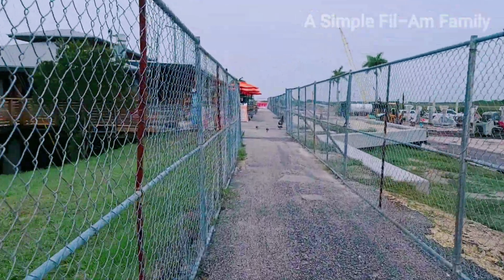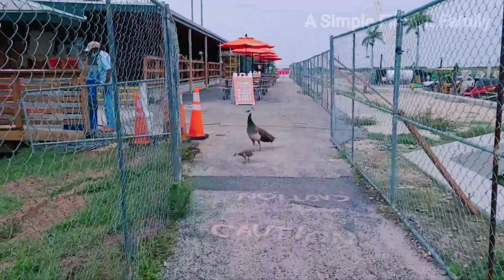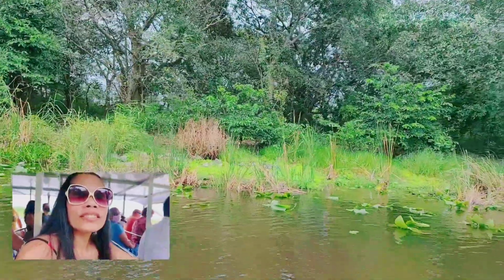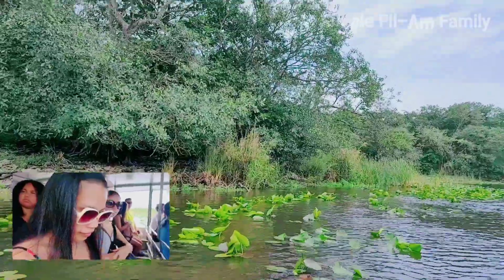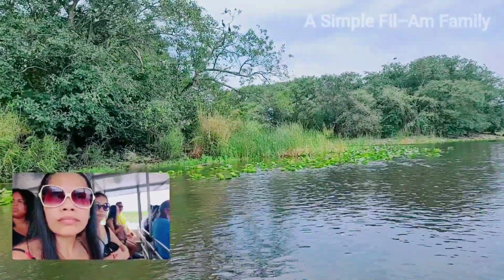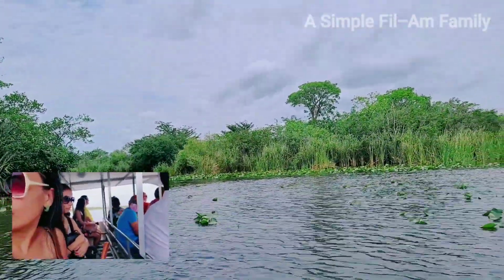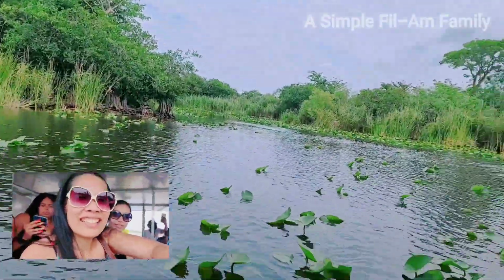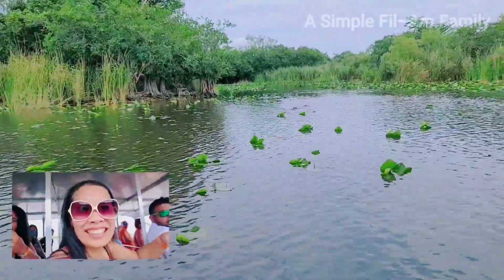FUN AIRBOAT RIDE IN THE EVERGLADES FLORIDA 2021 by A SIMPLE FIL-AM FAMILY 🇵🇭👨‍👩‍👧‍👧🇺🇸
👋 Hi Friend

Good Morning
Good Afternoon
Good Evening

We're heartily thankful for your support. 🤗

This day for the first time ever let's go feel what it's like to ride in an Airboat.
We drove 3 hours from home to this place.
It just happen that we're going to Hollywood, Florida so we decided to stop by in the Everglades to see what's the famous swamp has in store. So, hop in and let's go for a ride. 😁
Will see Ally Gators?
Riding in an Airboat has the same feeling as riding in an airplane running down the runway. Exciting...